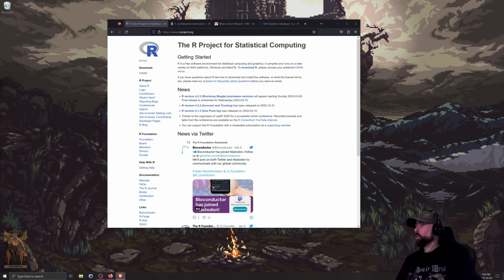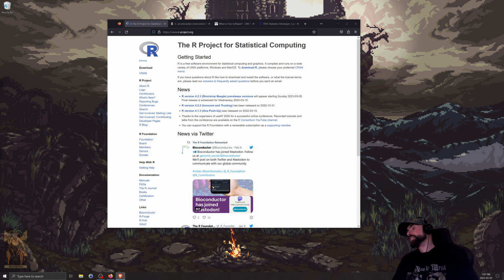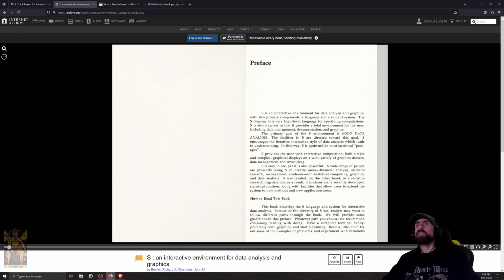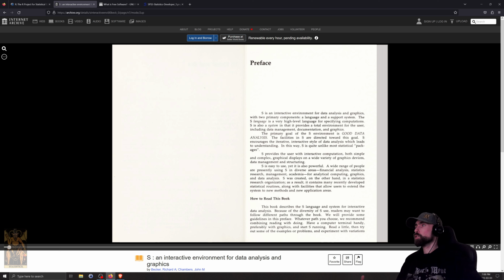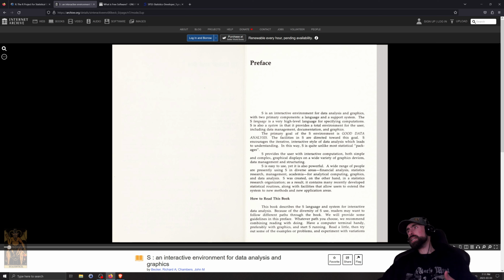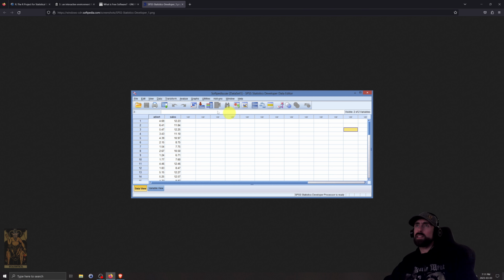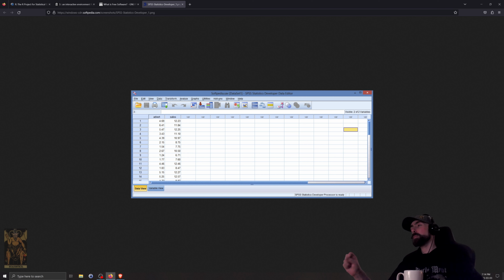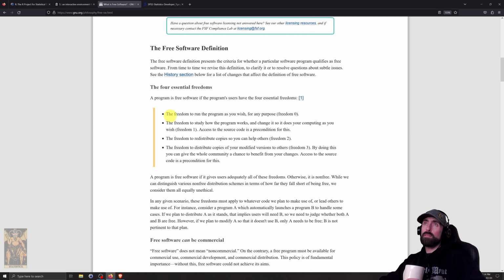[2] Why Would You Use a Programming Language for Statistics?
Links:
"S : an interactive environment for data analysis and graphics" by Becker and Chambers: